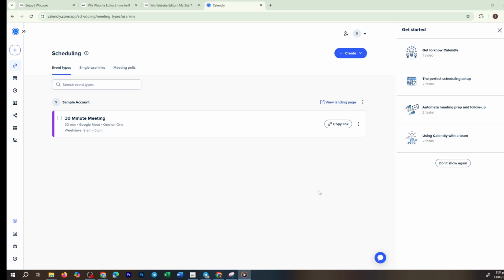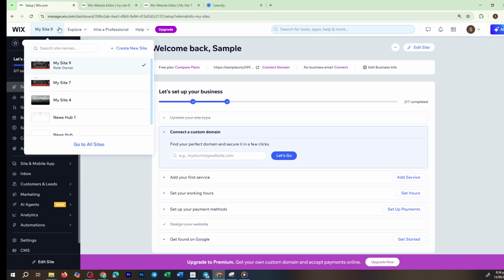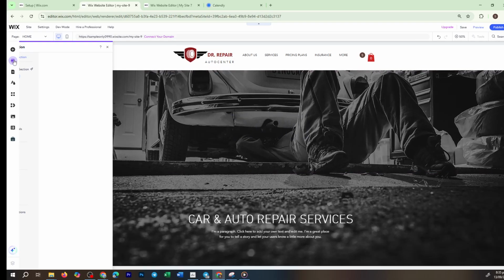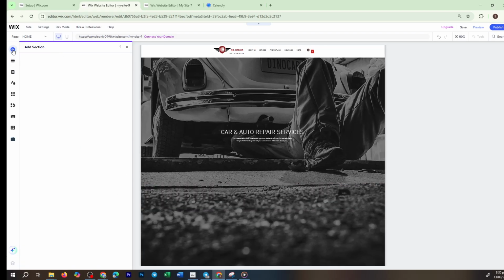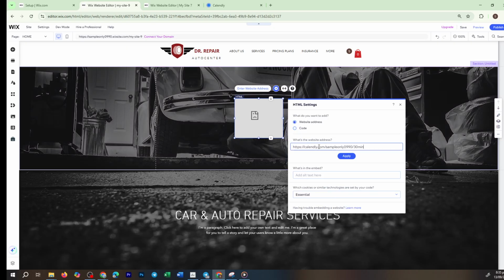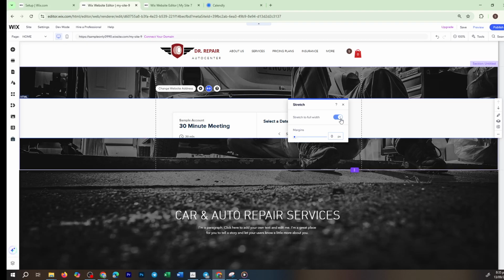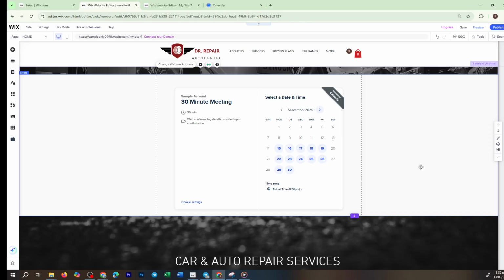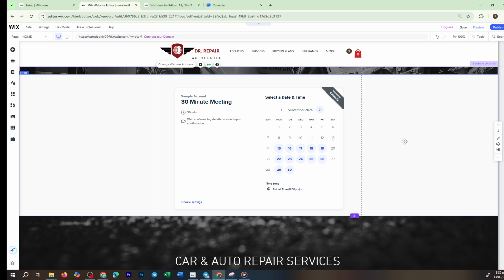How To Integrate Calendly With Wix [2026 Guide]